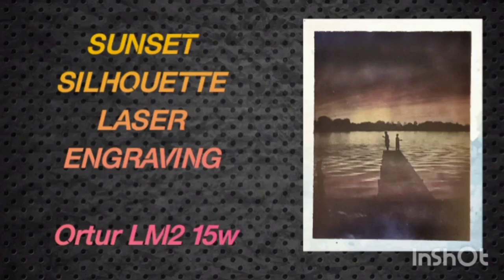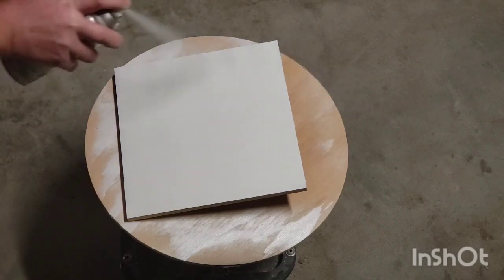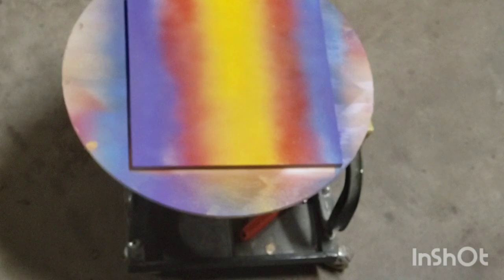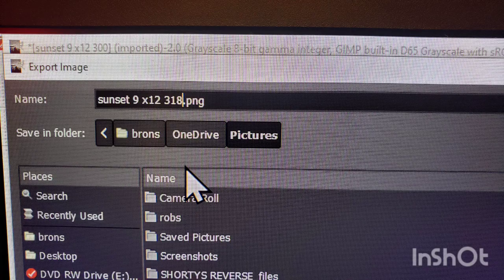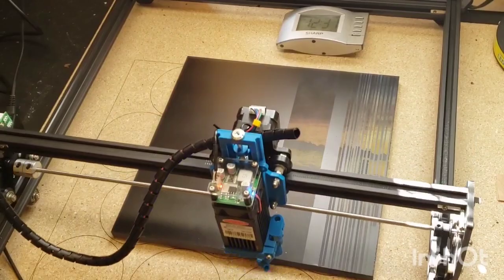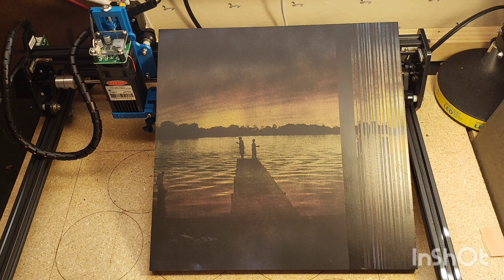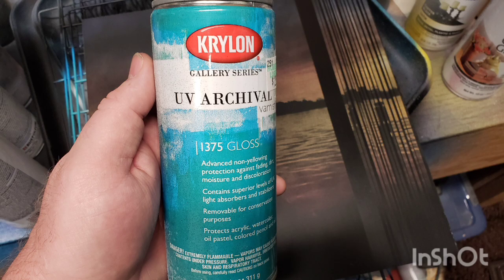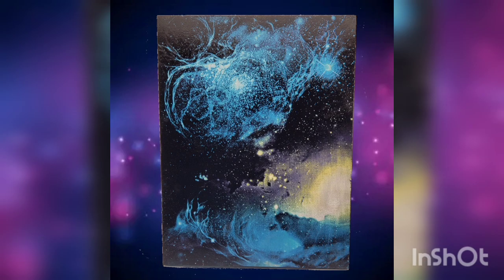Sunset Silhouette With a Low Budget Diode at High Speed.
If you find these videos helpful and wish to support my channel please consider donating to my GoFundMe site "The Kenny Hack" Improved Laser Engraving and help support those that help others.